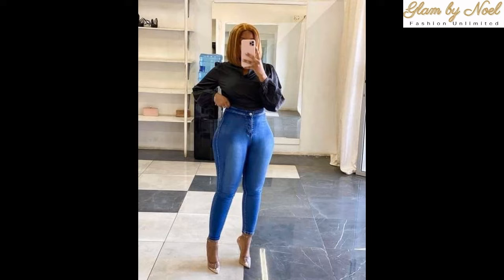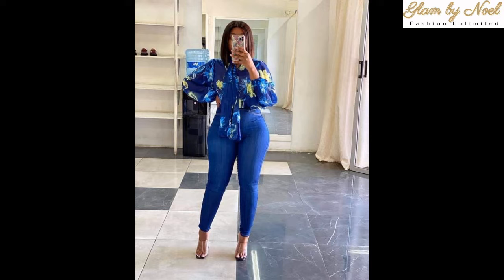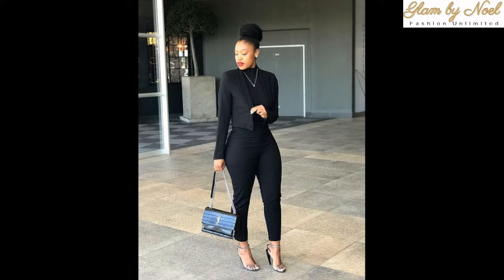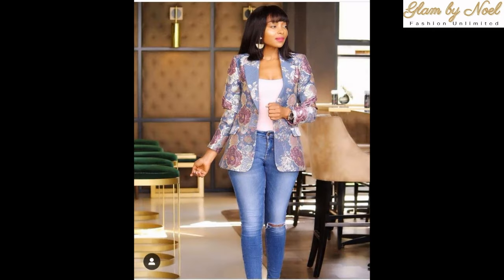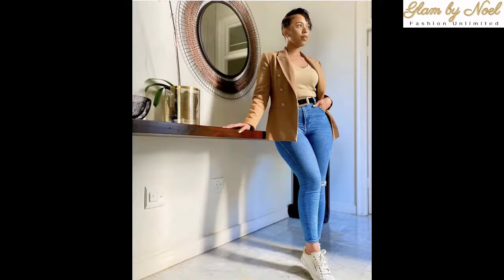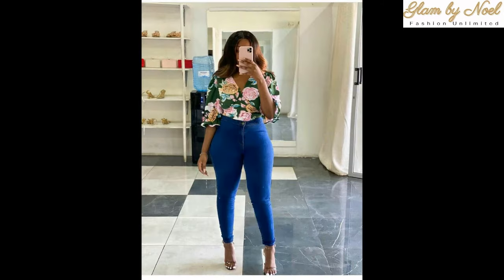How to Wear Smart Casual For Ladies; Smart Casual Wear For Ladies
Enjoy these amazing smart casual wear for ladies 2022.
2022 Best trendy fashion, Business Casual and Corporate Outfits ,Sunday church outfits/Wears,trendiest fashion styles like Business Casual and Corporate Outfits. African styles,  African dresses, African clothing,